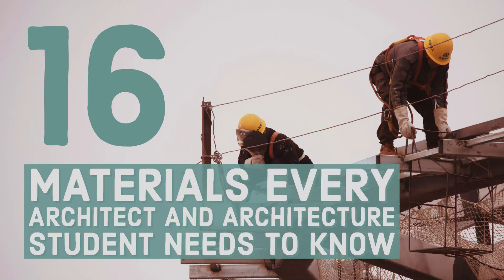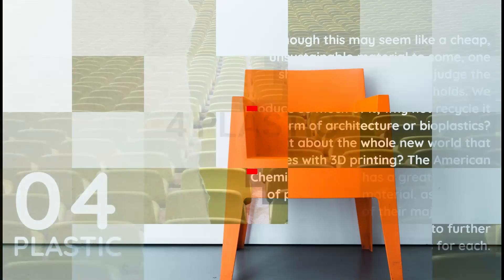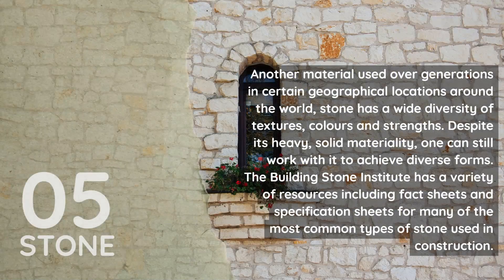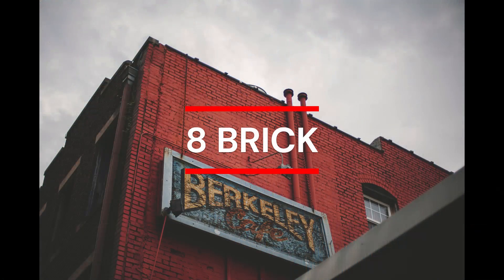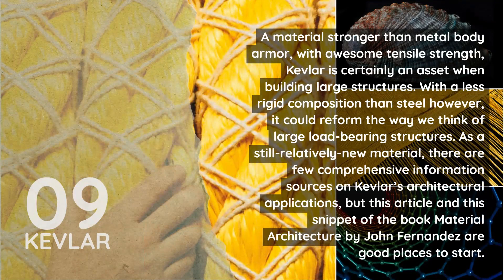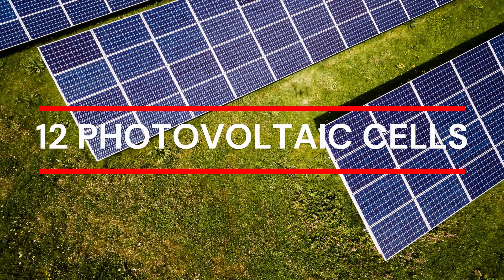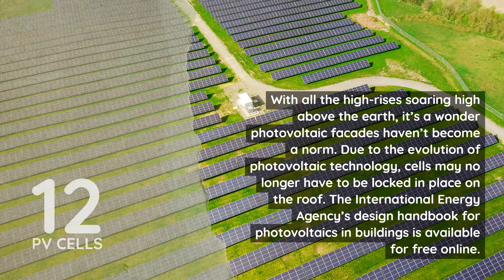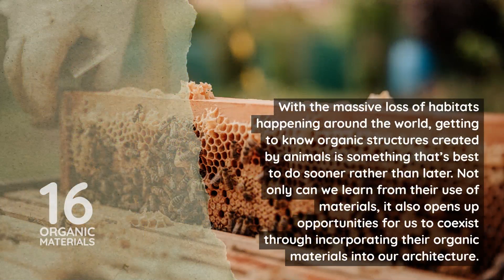16 Materials Every Architect and Architecture Student Needs to Know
A building's materiality is what our body makes direct contact with. We feel the warmth or coldness of materials depending on how we handle them. Some materials could be cool to touch while others could be hot. Buildings are made up of many materials, but some buildings may have more than others. For example, a glass building that is very cold might be easier to grip than a wood building that feels warm.

A collection of 16 materials that should be in the design vocabulary of every architect and architecture student, from the very familiar (like concrete and steel) to the possibly unfamiliar. belonging to some of our readers, plus links to comprehensive resources to learn more about many of them have been added below.

To learn Further more in detail about some materials please click on the links:

6. Textile and fabric architecture

The Amazon Links for some of the Best Books on Architectural Building Materials and Finishes are given below:

1. Material Architecture by John Fernandez
2. 100 Contemporary Concrete Buildings
3. 100 Contemporary Wood Buildings
4. Concrete: A Studio Design Guide
5. Stone
6. Materials for Design 2
7. Wood
8. Brick
9. Post-Ductility: Metals in Architecture and Engineering
10. Building with Reclaimed Components and Materials: A Design Handbook for Reuse and Recycling
11. Constructing Architecture: Materials, Processes, Structures. A Handbook
12. Bamboo Architecture & Design
13. Building Materials
14. History Of Architecture And Ancient Building Materials In India: Part I: Architecture: Part Ii: Ancient Building Materials
15. Building Materials
16. Fundamentals of Building Construction: Materials & Methods
17. Materials for Energy Efficiency and Thermal Comfort in Buildings
18. Sustainable Materials - with both eyes open: Future Buildings, Vehicles, Products and Equipment - Made Efficiently and Made with Less New Material (without the hot air)
20. Building Construction: Materials and Types of Construction

Note: Amazon links are affiliate link and I get commissions for purchases made through amazon links. (If you click this link and make a purchase, we earn a commission at no additional cost to you.)

"Cite: Ariana Zilliacus. "16 Materials Every Architect Needs to Know (And Where to Learn About Them)" 19 Dec 2016. ArchDaily. Accessed 14 May 2022. ISSN 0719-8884"